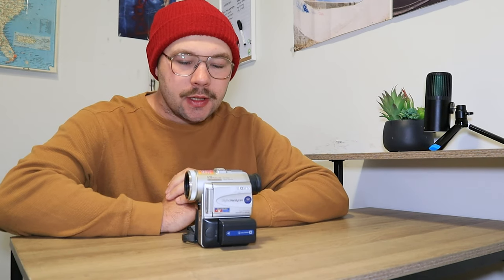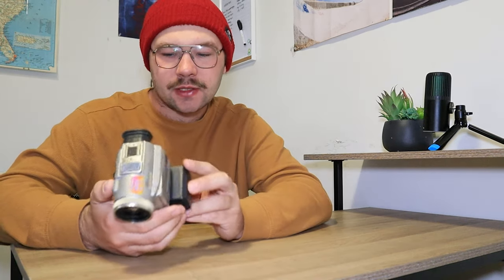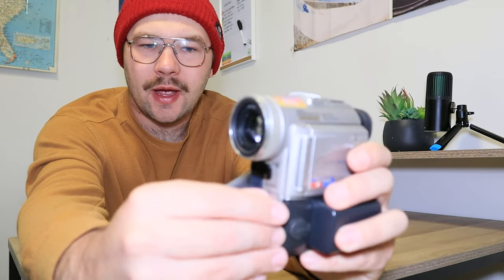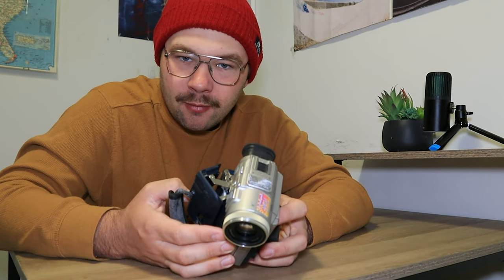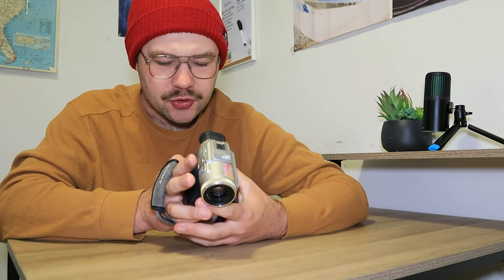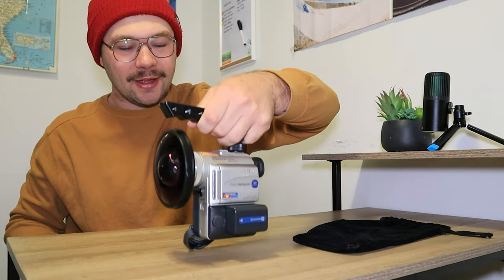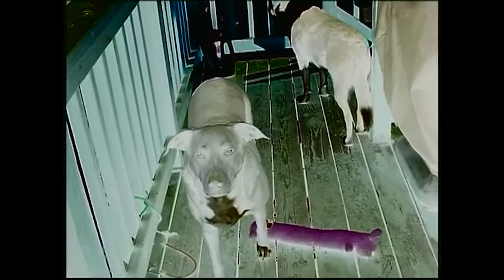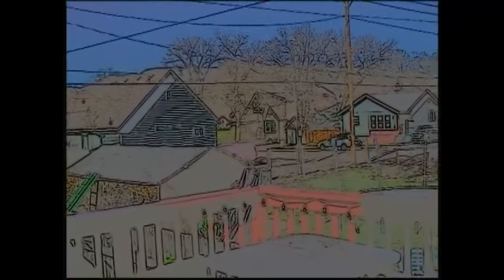Sony DCR-PC100 Review & Test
This is a review for the Sony DCR-PC100. Let me know what cameras I should review next. Also check the links below for batteries and tapes for this camcorder along with the products I used.

pc100 battery

mini dv tapes

ClearClick video converter

Opteka fisheye lens

Movo cold shoe handle